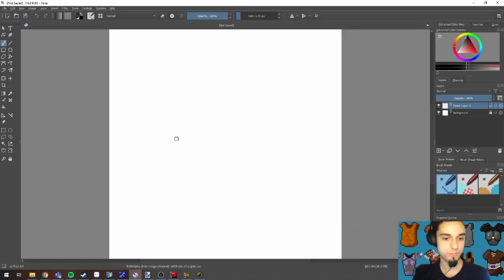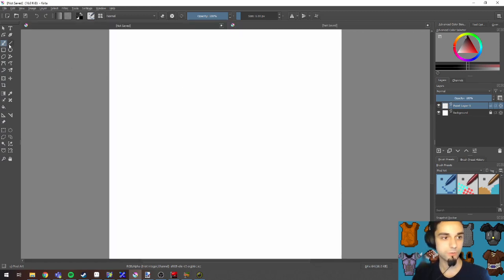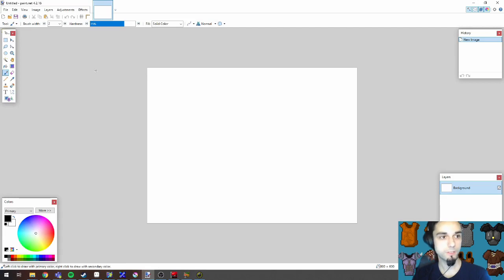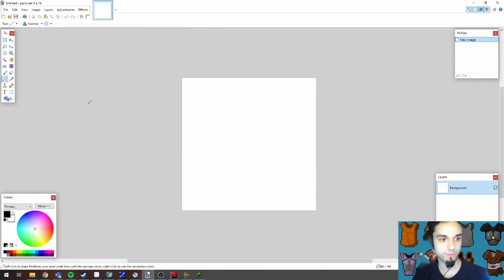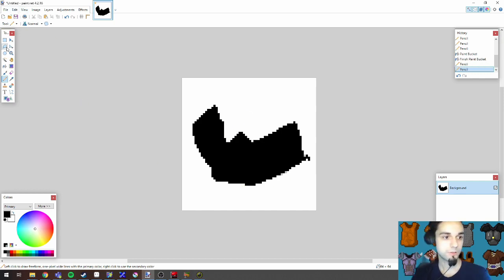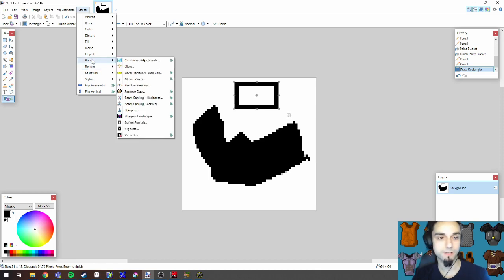Lesson 2 4 Non Specialized Tools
Some of the programs you can use to create pixel art assets - general-purpose programs